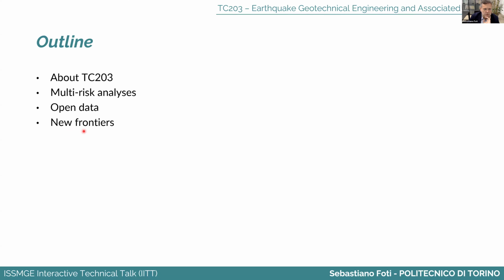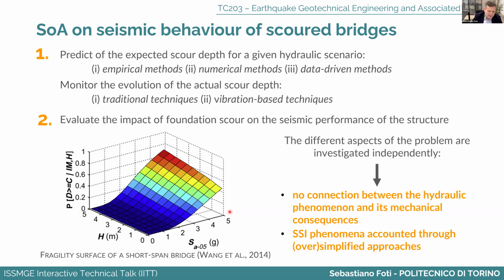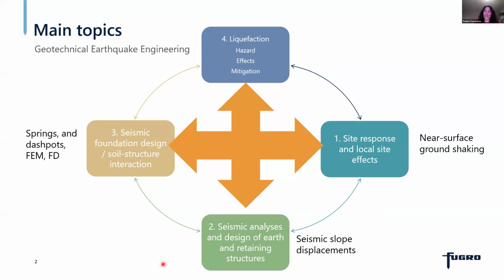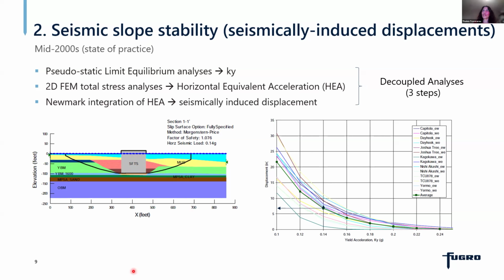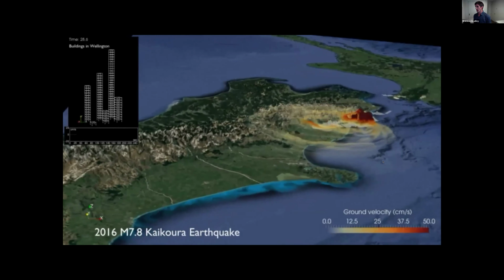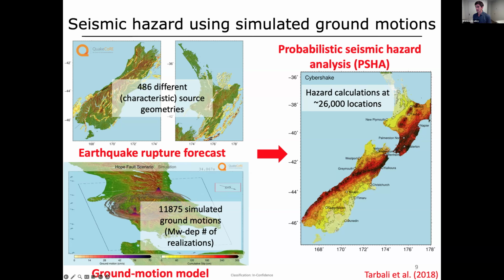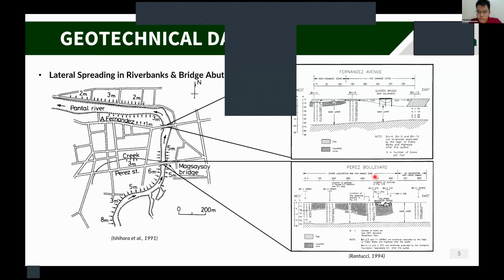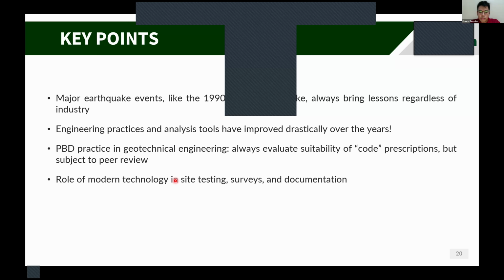ISSMGE ITT Episode 23: Earthquake Geotechnical Engineering and Associated Problems (TC203)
The twenty-third episode of International Interactive Technical Talk has just been launched and is supported by TC203. Sebastiano Foti, Thaleia Travasarou, Brendon Bradley and Francis Jenner Bernales are discussing with Marc Ballouz about “Earthquake Geotechnical Engineering and Associated Problems”.